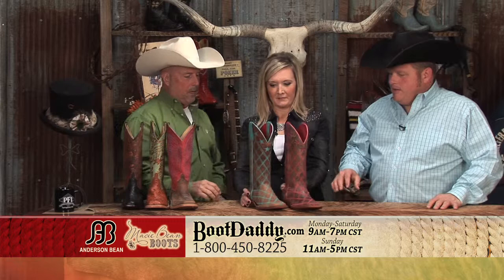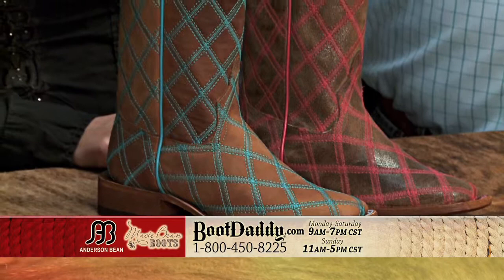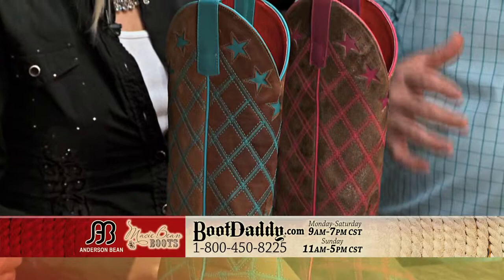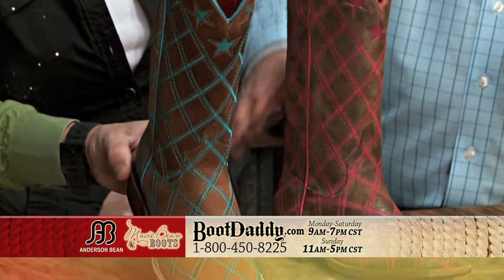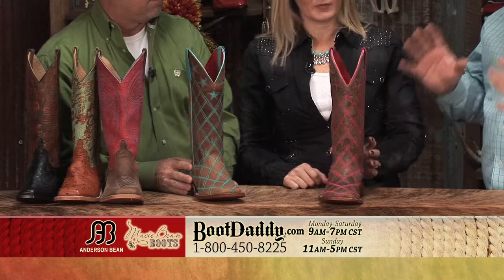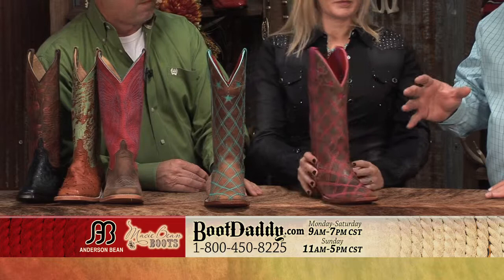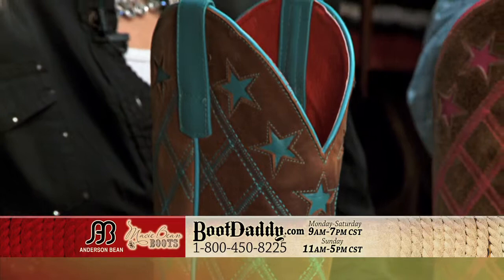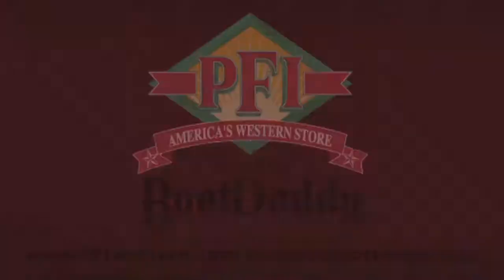Review of BootDaddy Macie Bean Women's Pink & Turquoise Patchwork Cowgirl Boots M998 & M999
Check out these colorful BootDaddy cowgirl boots by Macie Bean along with Paul, Lindsey, and special guest Scott from Anderson Bean. These boots, which feature a fun and eye catching turquoise or pink patchwork design are, as Scott says, "all about the details". If you want to get a pair of these detailed beauties